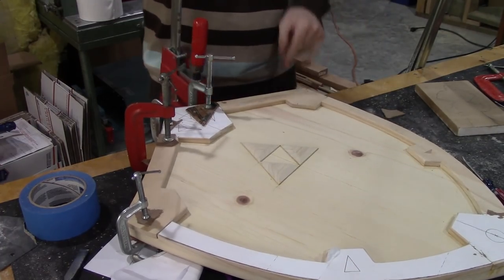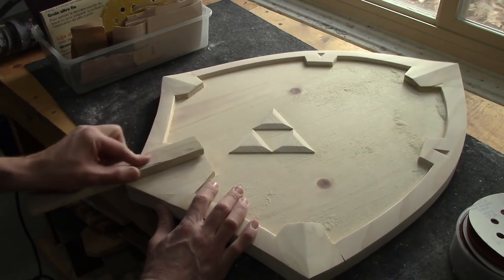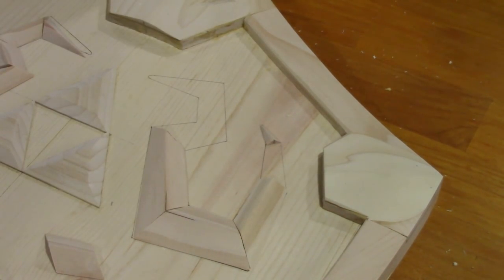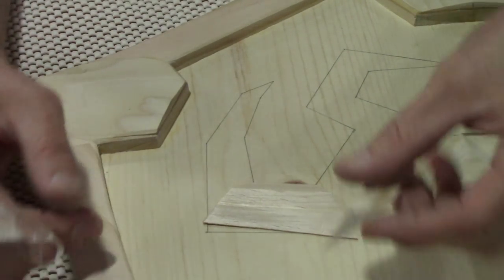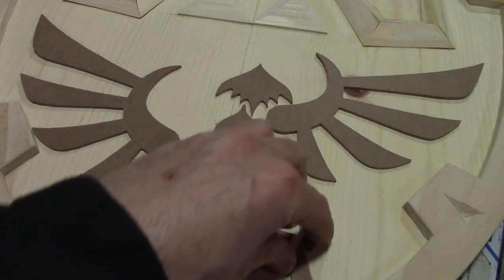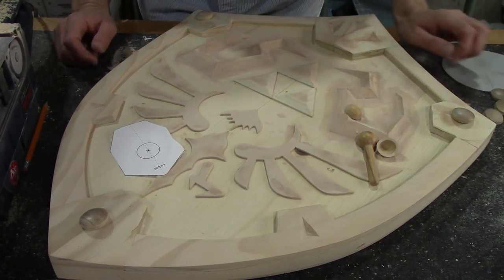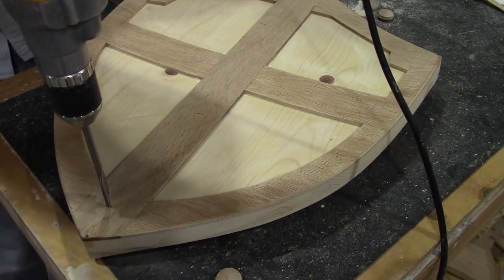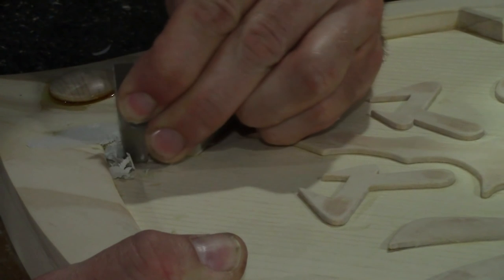How to make Link's Hylian Shield PART 2 - Skyward Sword Zelda Cosplay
Make this shield yourself! Free printable template in the description!
Part 2 of 3 - In this video we finish the construction of the main body of the shield.  Some of the ornamentation was a real challenge to get it right but in the end I think it came out great.  As always I include a printout template for you to make your own.

1” Button Plugs
Threaded inserts (pick the right size)
Aluminum Straight Door Pull

Masking Painters Tape

Hobby Knife set
DeWalt Biscuit Joiner
Large clamps
Scroll Saw
Belt Sander
Or this sander
Palm sander
Weird Iron thing (just use a regular iron)
I don’t use this in the video but it may help trace the patterns
Spade Drill Bits

ゼルダの伝説 スカイウォードソード

Adam Hill - HappyAtom
USA